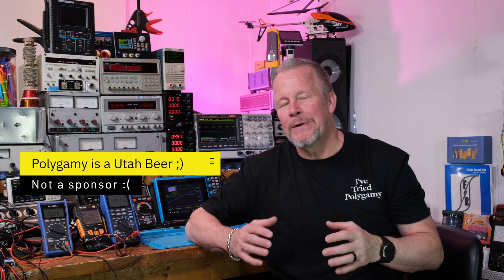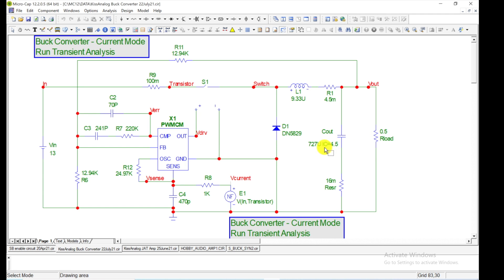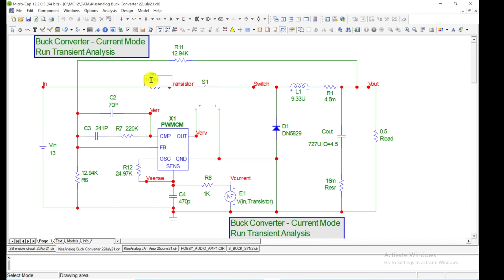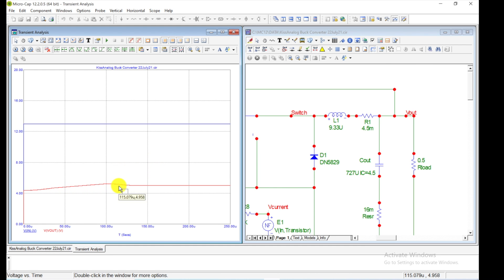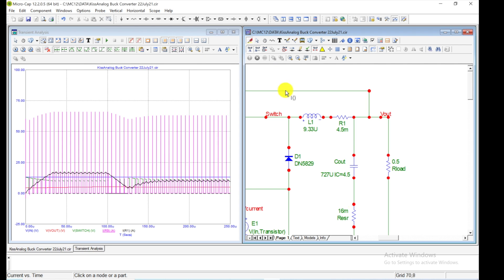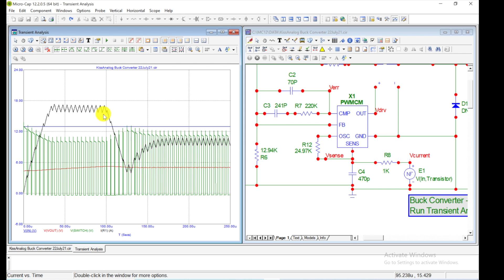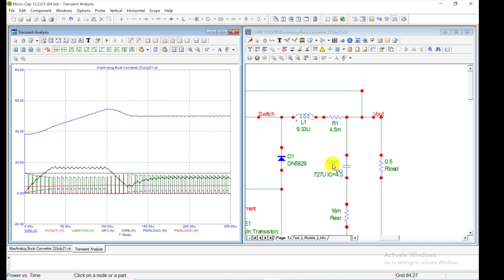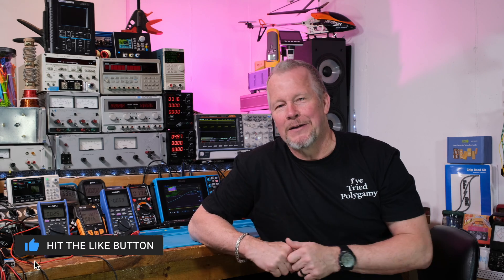Buck Converter Simulation in MicroCap tutorial SMPS #6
In this video 'Buck Converter Simulation in MicroCap tutorial SMPS #6' I will present a buck converter schematic in MicroCap.  I'll then run a simulation to show both how the buck converter works and how the MicroCap tool works.

Link to Buck Converter board

Link to PicoScope
Links to Hioki multimeters:

Sanjaya Maniktala books:
Switching power Supplies A-Z
Switching Power Supply Design and Optimization
China tour design books

Basso books;
Link to book
Link to earlier SPICE book